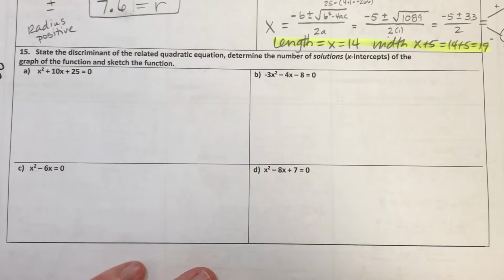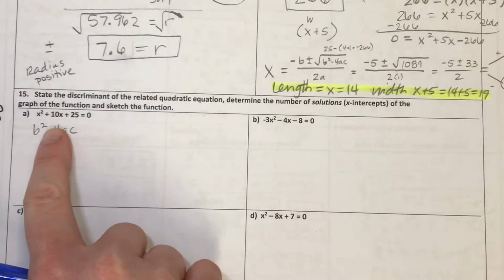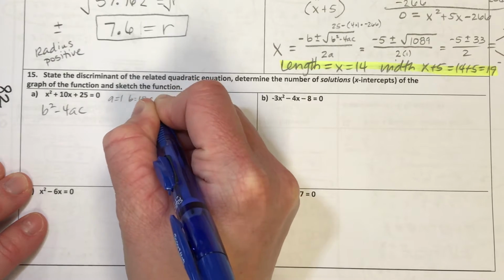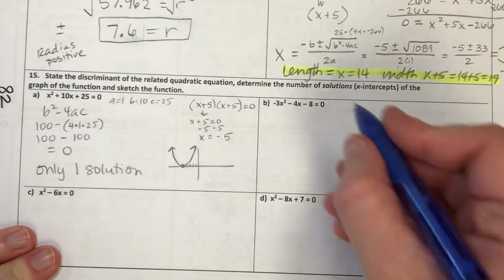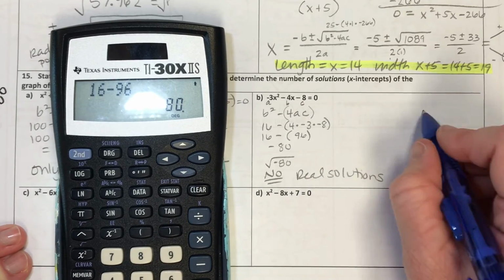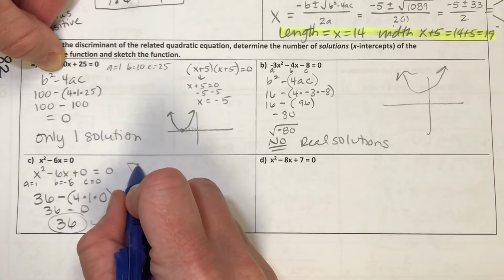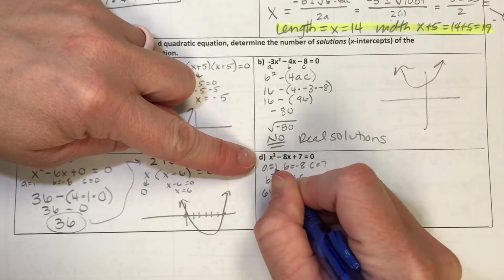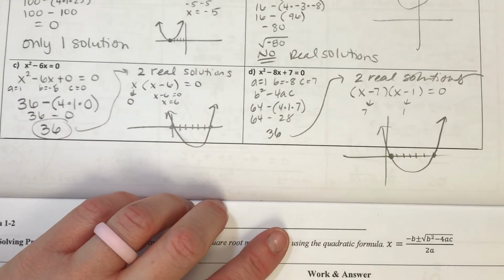Discriminate Applications to Quadratic Equations